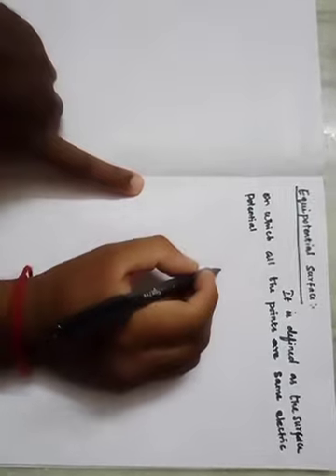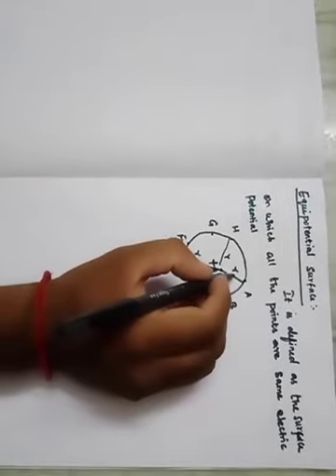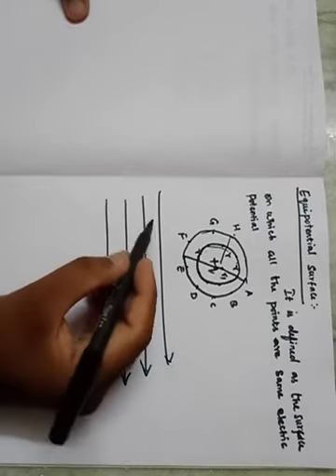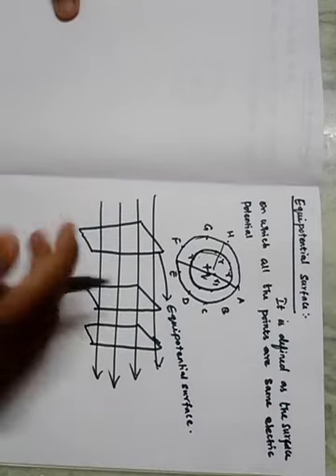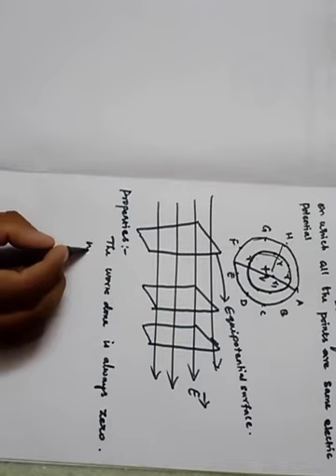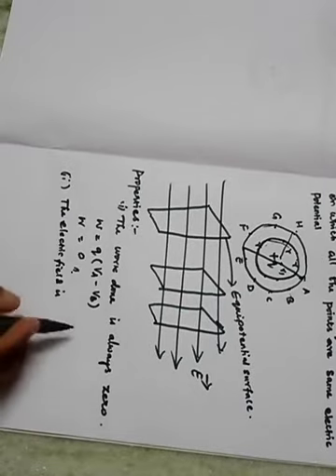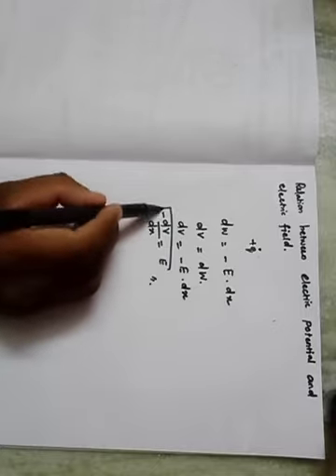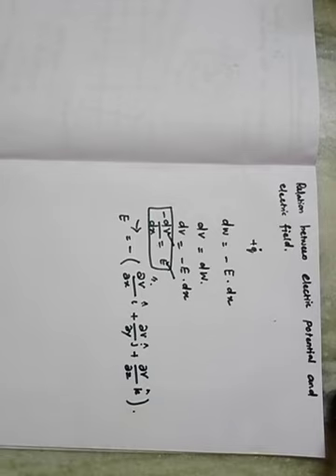Equipotential Surface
XII Physics / Electrostatics